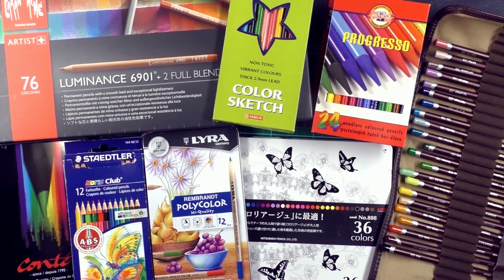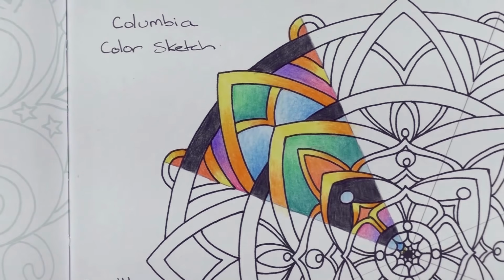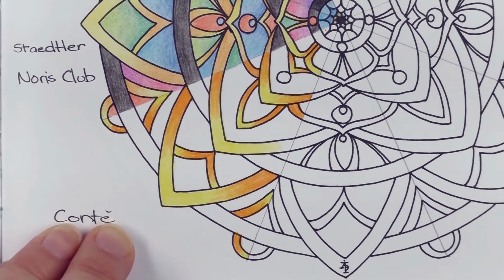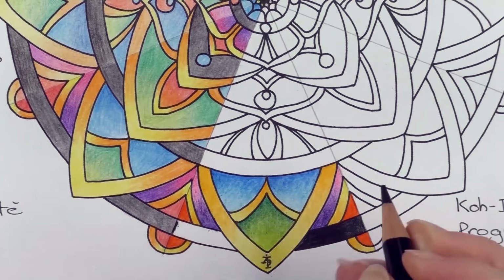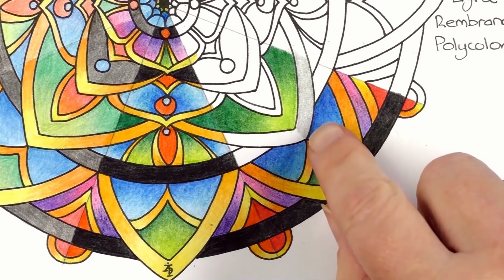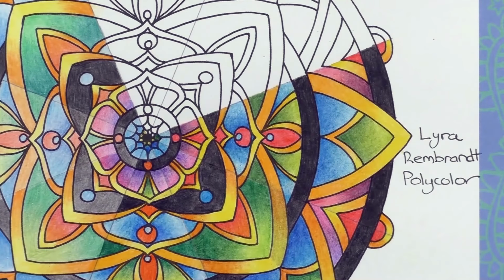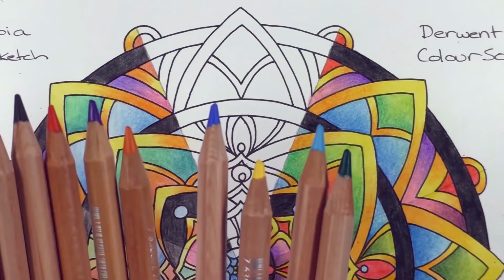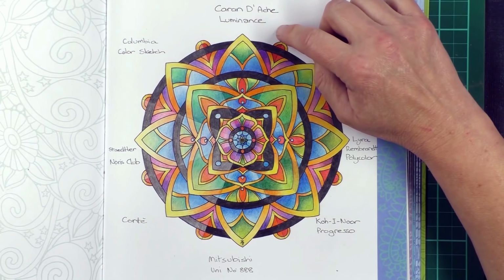Coloured Pencil Review Number 2.:Which pencils should I buy?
Reviewing 8 different brands of coloured pencils and their suitability for adult colouring books.  this is the second video i have created on this theme.

Hi everyone.  I'm back.  Its been a long hiatus so I thought I'd start with a video long promised but, due to technical difficulties amongst other things, has only just recently been finished.  here are 8 more types of pencils  reviewed using one of Angela Porter's colouring book 'Color Me Stress-Free'.  This review looks at the following brands:

Columbia Color Sketch
Staedtler Noris Club
Conte
Mitsubishi Uni No 888
Koh-I-Noor Progresso
Lyra Rembrandt Polycolor
Derwent ColourSoft

Thank you very much for your patience.  I will be uploading more colouring book reviews and other colouring related stuff over the next few months.

As a bonus all my Patreons receive 24 hour early access to all of my YouTube videos as a big thank you from my husband and I for supporting our work